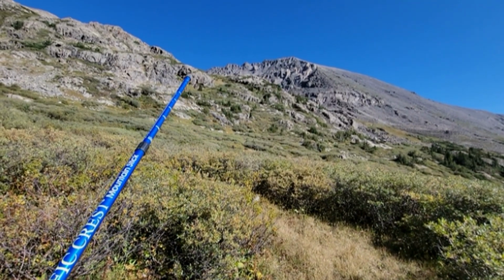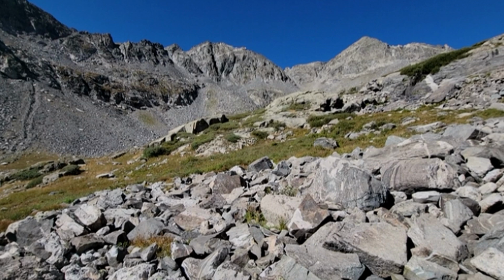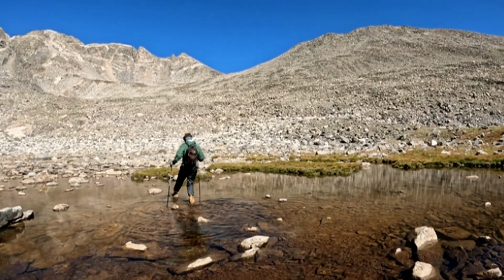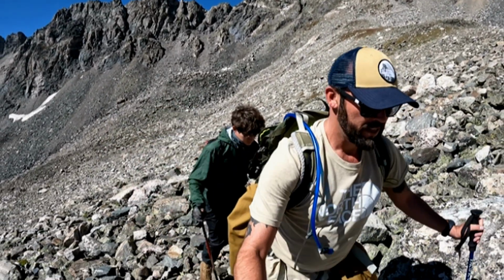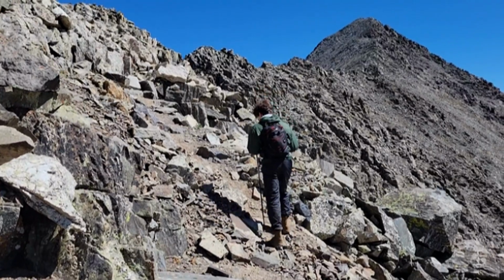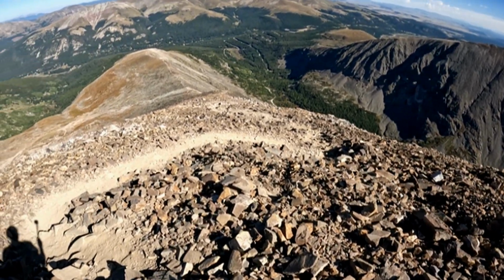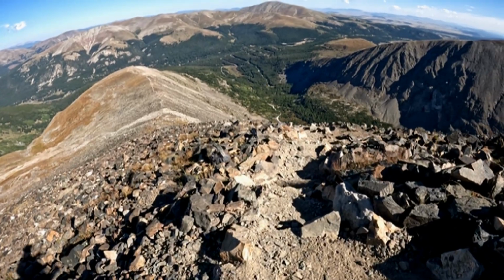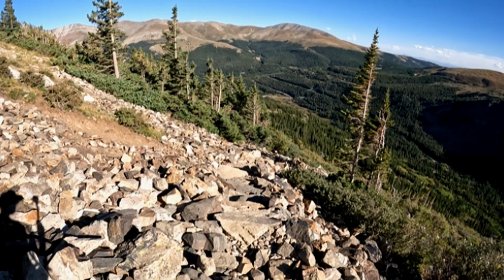Quandary Peaks West Ridge | Rock Scrambling Delight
Ascent of the West Ridge Route from Lower Blue Lakes Parking Area. 2.5 Miles Up - 2,500 Vertical but we overshot the West Ridge and backtracked so it was more like 3.5 Miles Up. Then descent of the standard East Ridge, Quandary Peak Trail, very pleasant descent. Didn't see any Mountain Goats on this day but they often hang out on Quandary. This is one of the coolest routes within 2 Hours Drive from Denver, CO. I should have worn a helmut for this one, especially with the rugged Class 3 terrain and potential for rock fall. That's my only regret about this trip. Ooops ... Happy Trails!